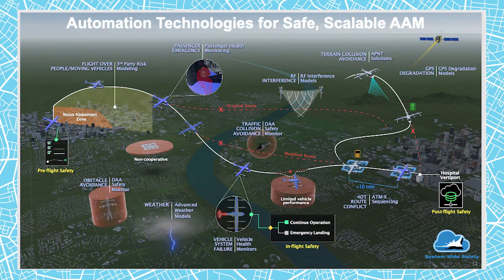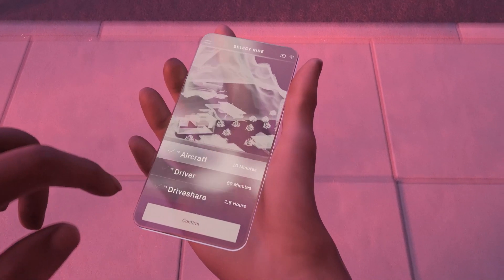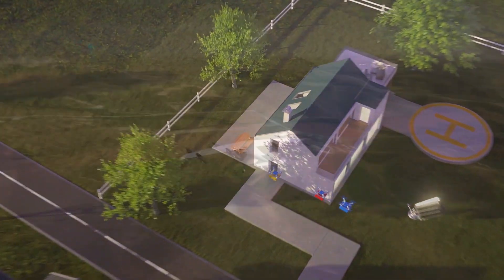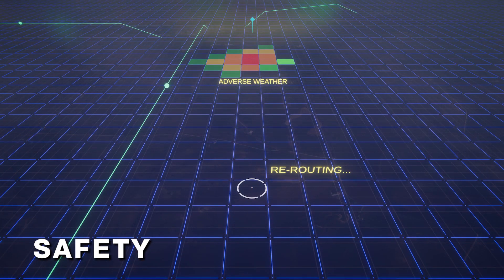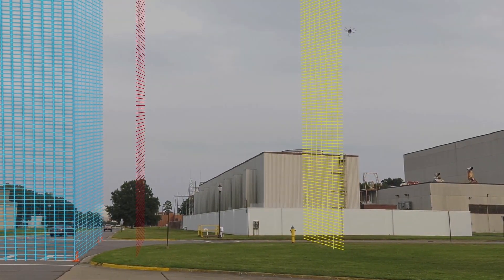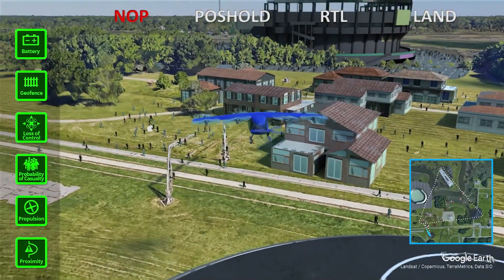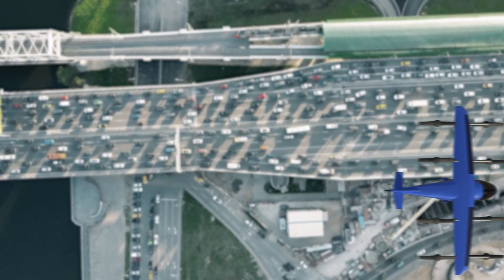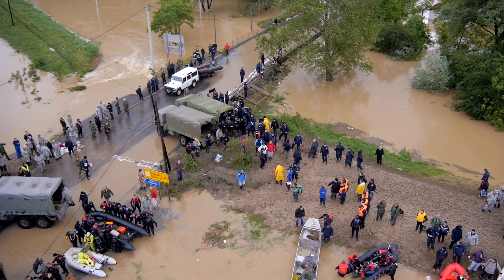NASA's Advanced Air Mobility Playbook: Safety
NASA’s vision for Advanced Air Mobility, or AAM, is to map out a safe, accessible, and affordable new air transportation system alongside industry partners, community partners and the FAA. For AAM operations and vehicles, safety is the number one priority. NASA is helping to make
sure that AAM vehicles and concepts are safe by using research in both design safety and operational safety. In this episode of NASA's Advanced Air Mobility Playbook, System-Wide Safety Sub-Project Manager Natasha Neogi explains the ways that NASA's safety research will impact the future of AAM.

[ The animations shown in this video are artist concept animations of AAM and not technical renderings. ]